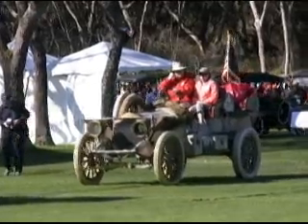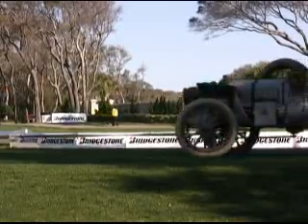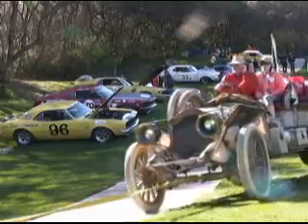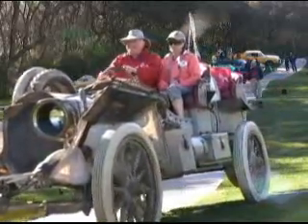Thomas Flyers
The historic cars, including the famous 1907 Thomas Flyer Runabout that won the prestigious NY to Paris Race in 1908.